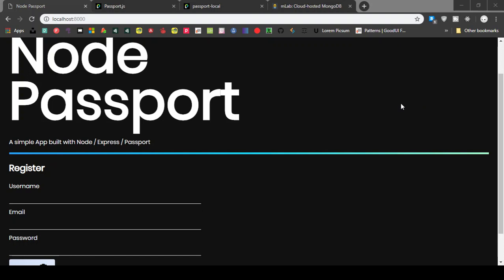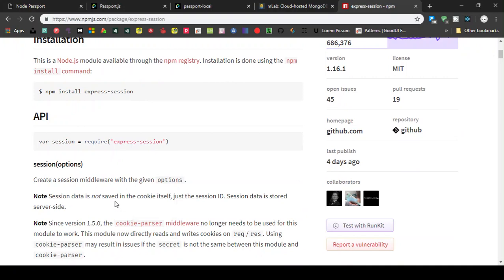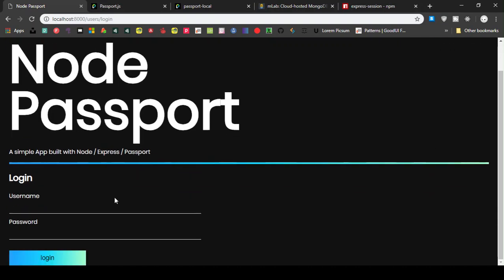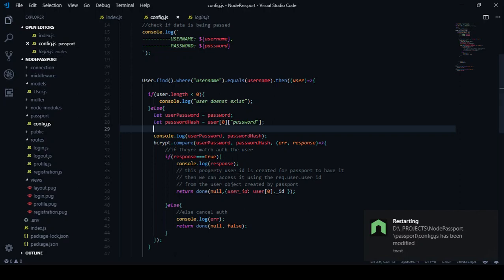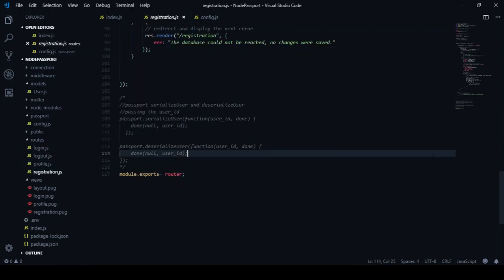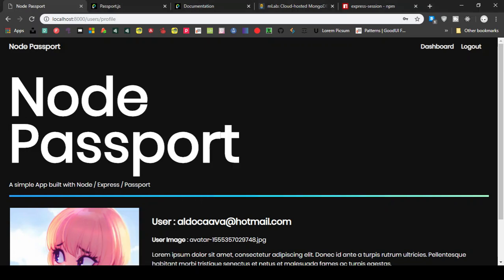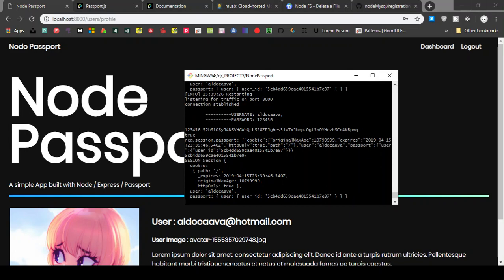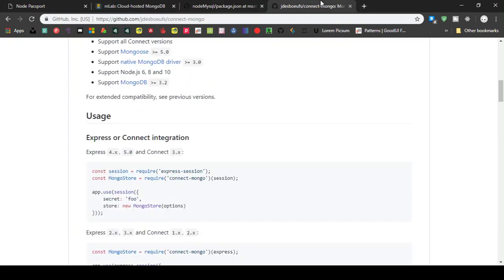Simple Node / Express / Passport Local Strategy / MongoDB / Multer Demo ( Code Review )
Simple Node / Express / Passport / Multer demo that will show you how to integrate passport (username and password) and file uploads, as well as express-sessions and mongo-connect that will allow you to store information on the session inside Mongo database